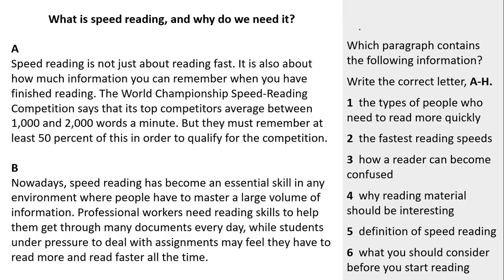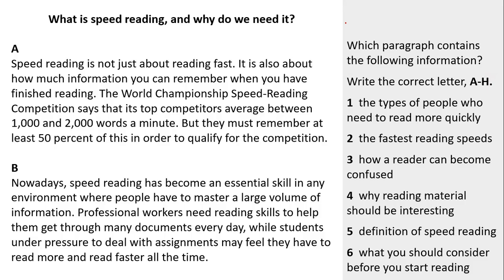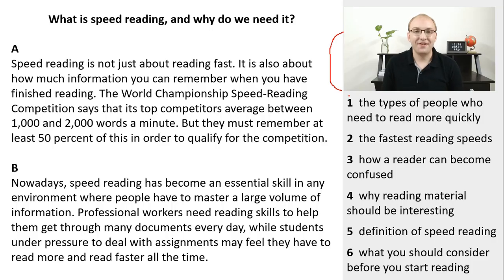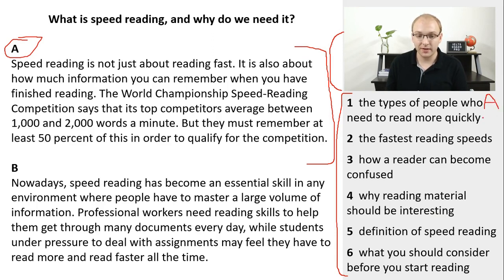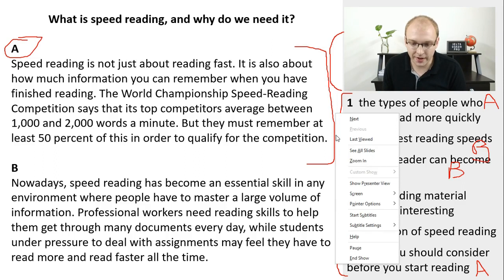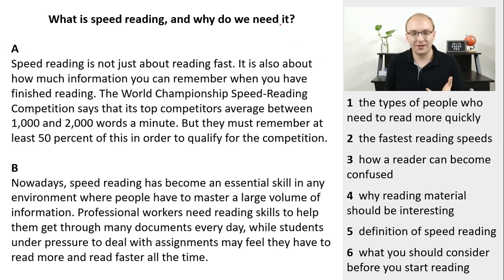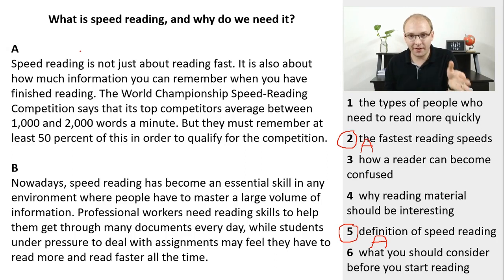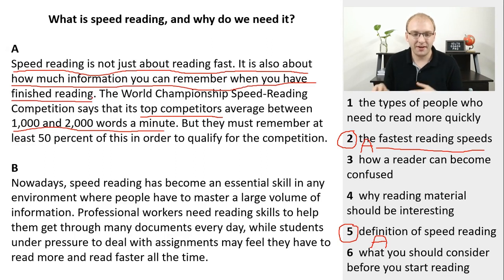IELTS Reading: Matching Information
How to answer Matching Information Questions in IELTS Reading.

You might want to watch our True, False, Not Given video for IELTS Reading as well